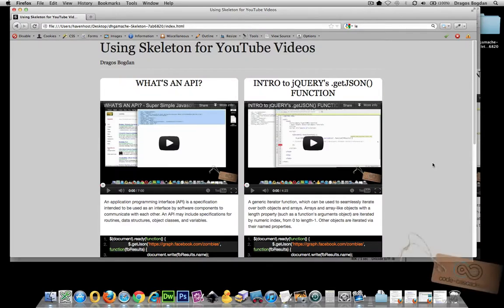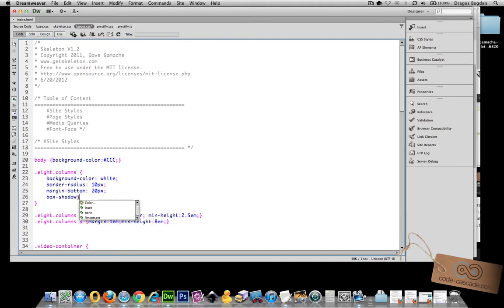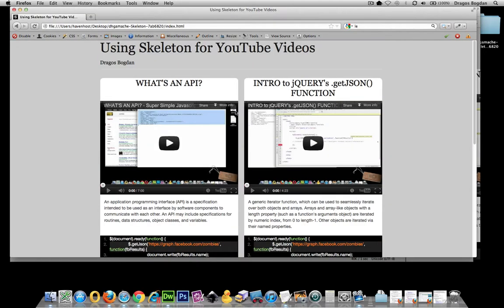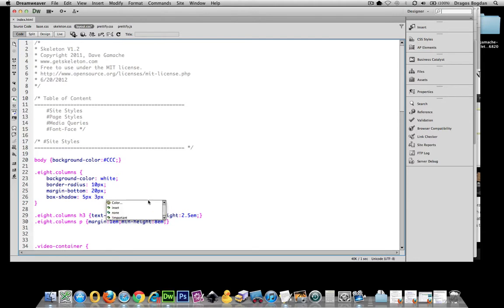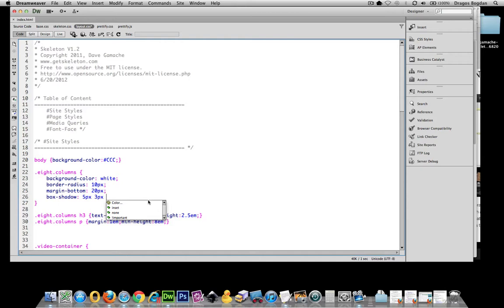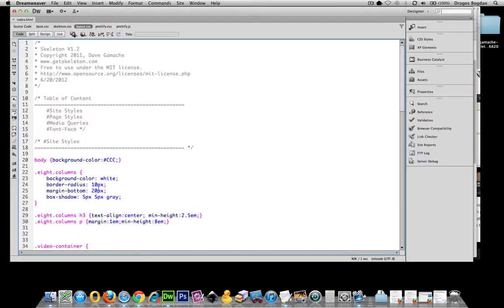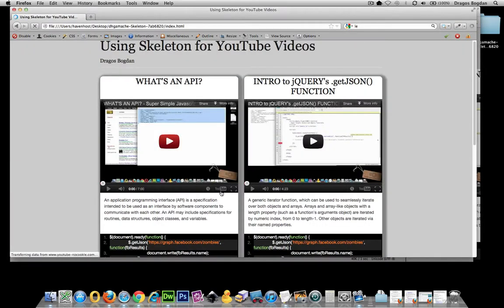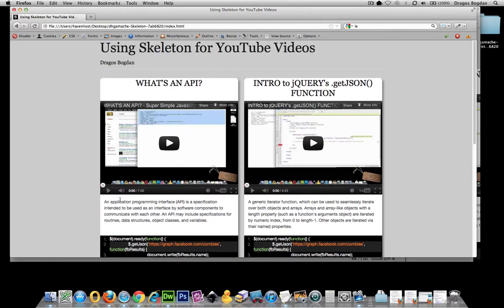(11/11) Adding Box-Shadow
The box-shadow CSS attribute allows you to define a background shadow for various elements on your page. Subtly is key as this attribute can be easily abused!

box-shadow: (Horizontal) (Vertical) (Blur) (Spread) (Color)